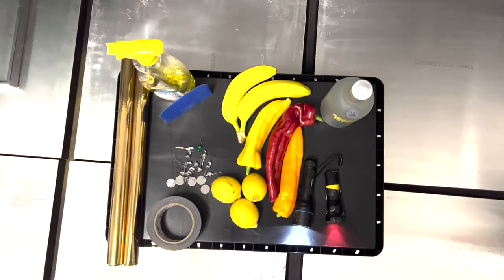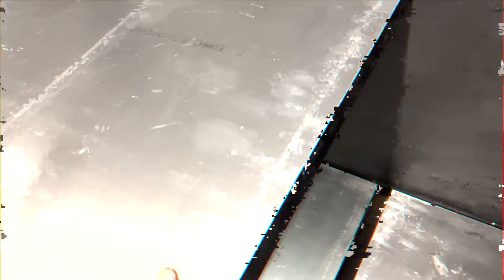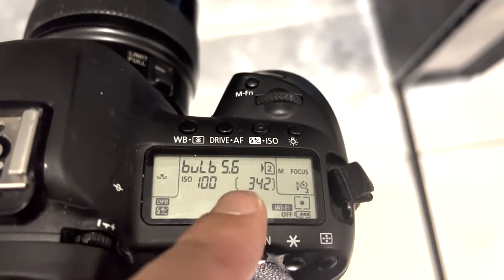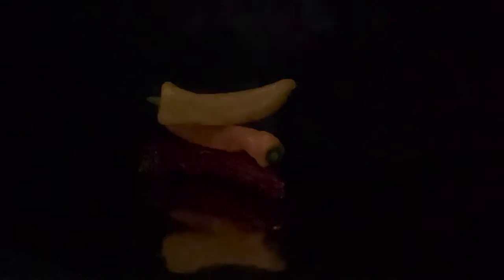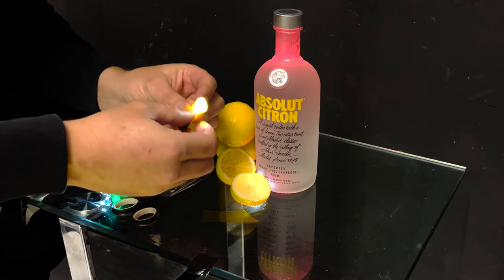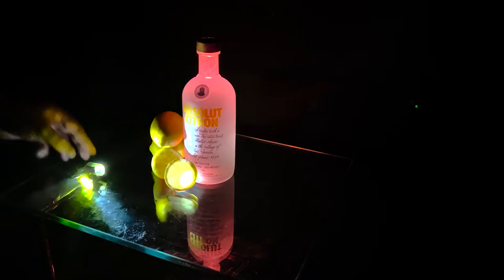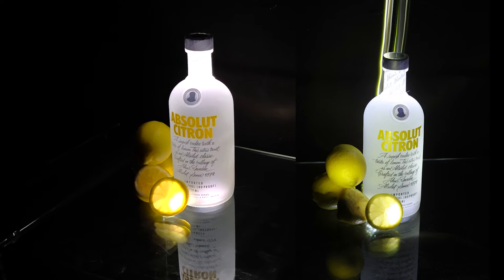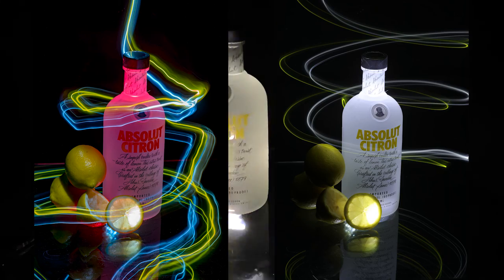STILL LIFE LIGHTPAINTING TUTORIAL (FREE)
Get an insight view on still life lightpainting photography with Tofa aka Chris Noelle. Work with easy minimalistic setups and learn how to do it yourself  with these short imitable step-by-step explanations.
Enjoy! Time to get creative.